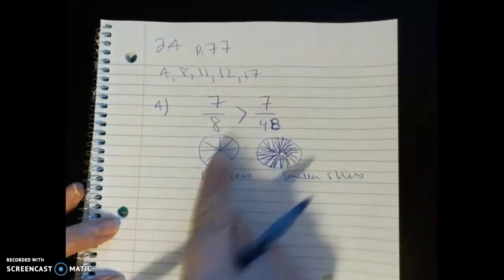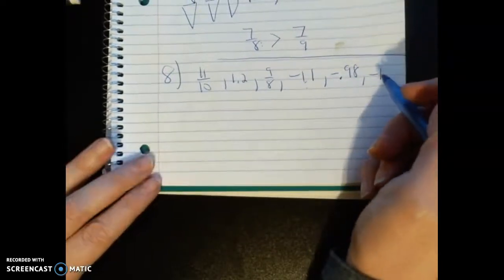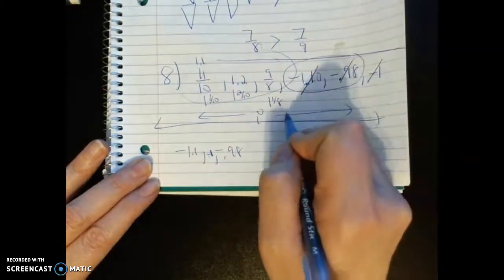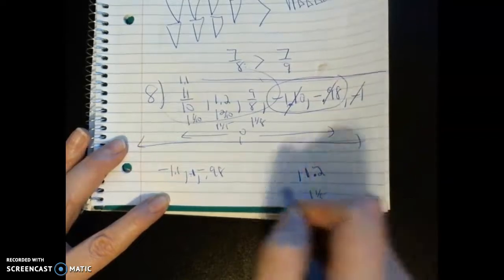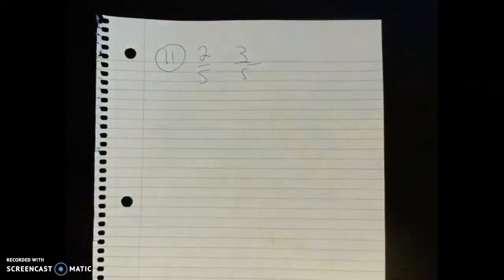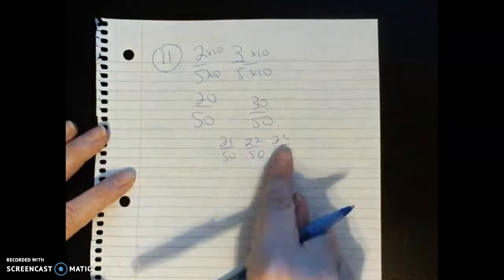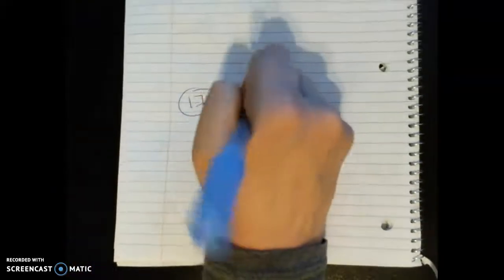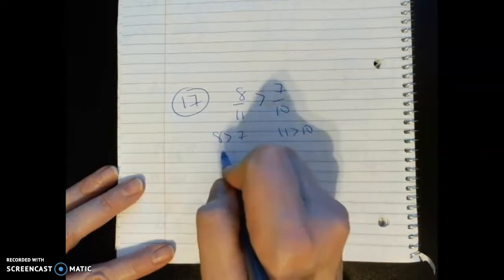2.4 bk hmk El Ed 2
answers to some of the book homework in 2.4